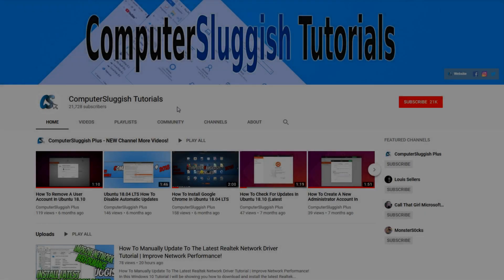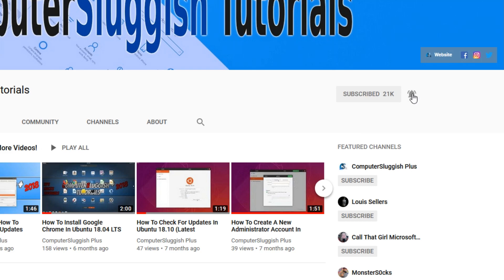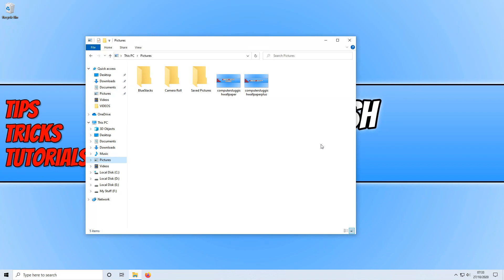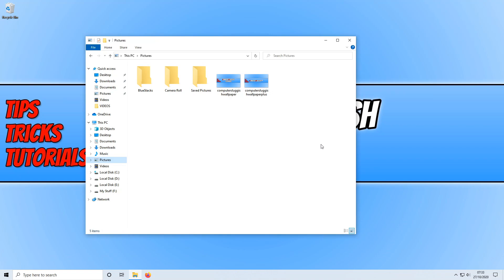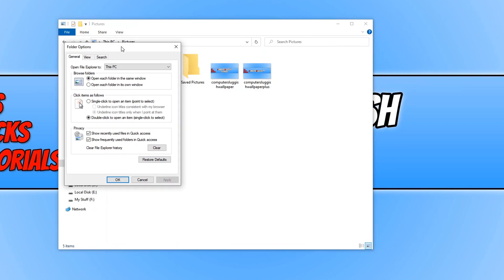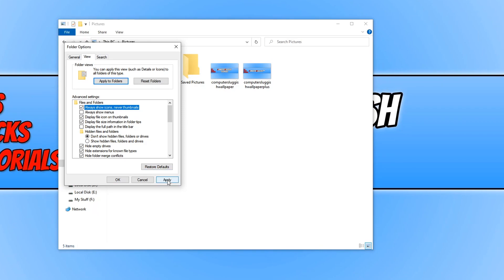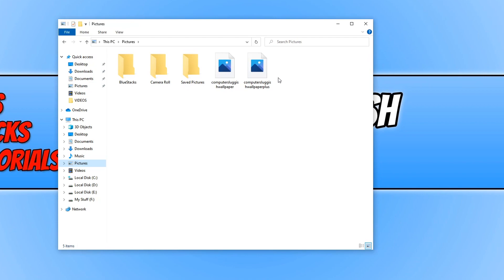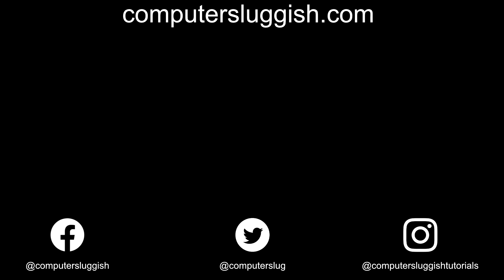How To Show Icons Instead Of Thumbnails In File Explorer Windows 10 PC Tutorial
In this Windows 10 beginners tutorial I will be showing you how to show icons instead of thumbnails in File Explorer on your PC. When you open File Explorer, by default if you have any images saved then they will show as thumbnails. If you don't want people seeing your thumbnails or simply want to change it so that File Explorer displays icons instead, then you can do so easily by following the above tutorial. This may also speed up your PC slightly as when you open File Explorer it will not have to load the thumbnail images.